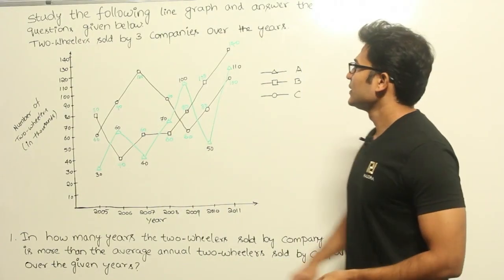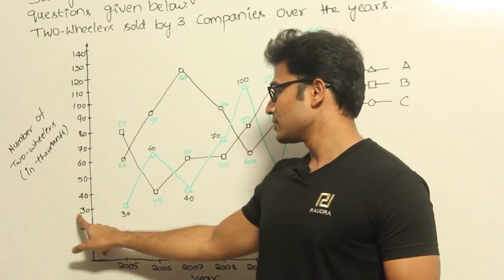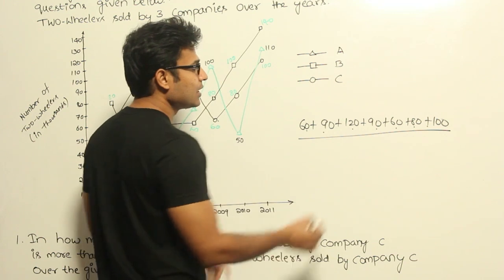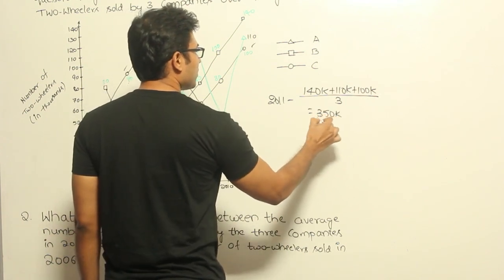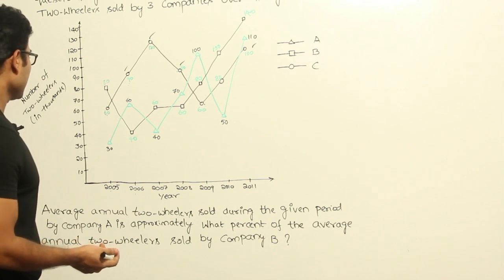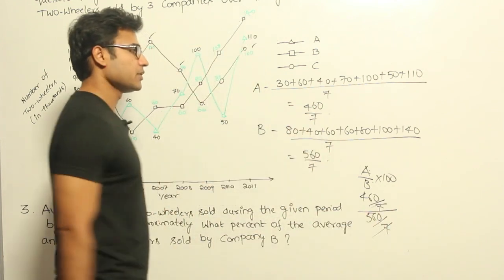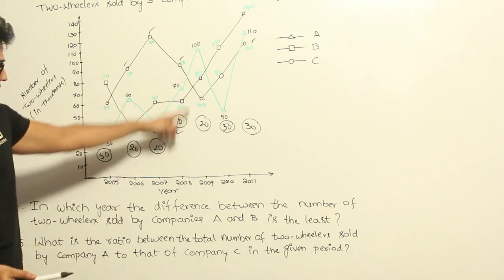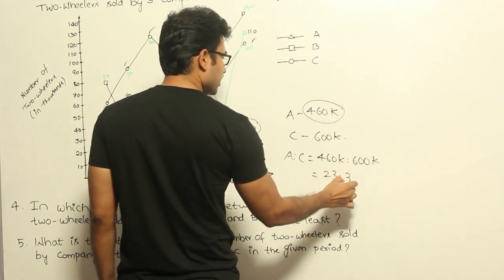Aptitude | Data Interpretation | Example 2 on line graph | Ravindrababu Ravula |Free GATE CS Classes